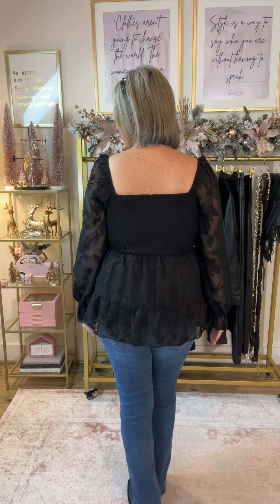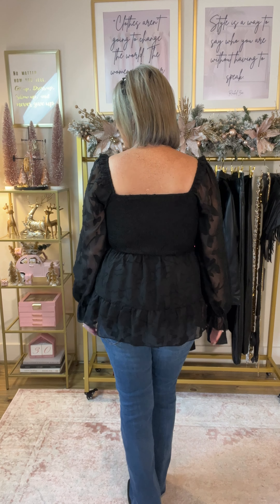*Amazon* Black Babydoll Blouse ootd (Fashion Over 50)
Happy Tuesday! Loving this babydoll, smocked blouse from Amazon keeping the jewelry simple and a statement with my headband. Choose everyday to Dress with Purpose!

Sizing Info:
5’4”
155lbs
M/L Women’s Tops; L/XL Junior’s
10/12 Women’s Bottoms; 11/13 Junior’s
7 or 71/2 Shoes

Outfit Products Mentioned:

Earrings: Gift from Hubby
Necklace: PAVOI CZ Chain Necklace Silver
L Ring Finger: Pavoi Halo Ring (Silver)
R Ring Finger: Cubic Zirconia Ring - 925 Silver Eternity Band

Top: Women's Square Neck Smocked 3/4 Sleeves Chiffon Floral Textured Peplum Tops Black
Pants: Old Slim Bootcut - American Rag
Shoes: DREAM PAIRS Women's Ankle Pointed Sock Booties Black

**All items are purchased at my own expense, to show how you can affordably Dress With Purpose capturing your own unique, personal style. Thank you for supporting my channel and my love for affordable fashion!